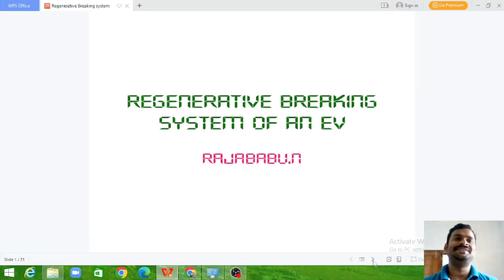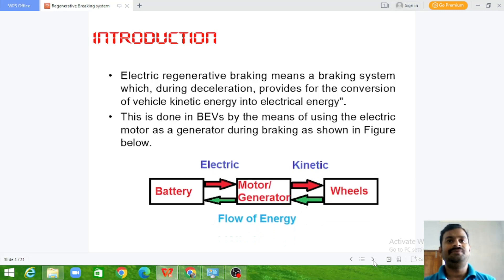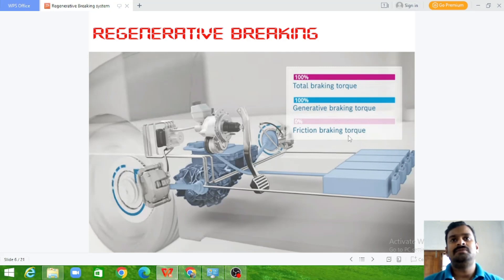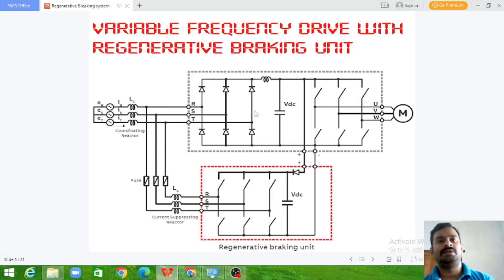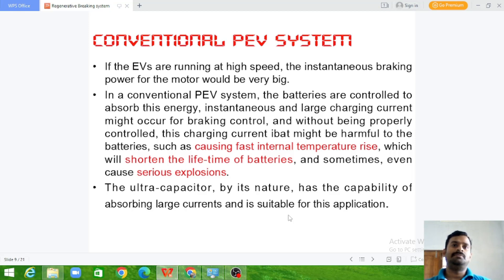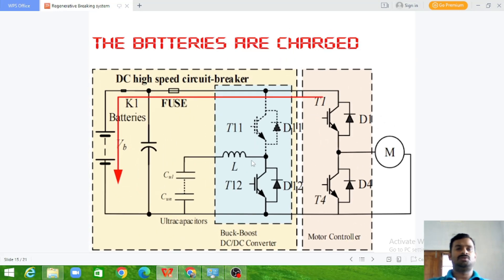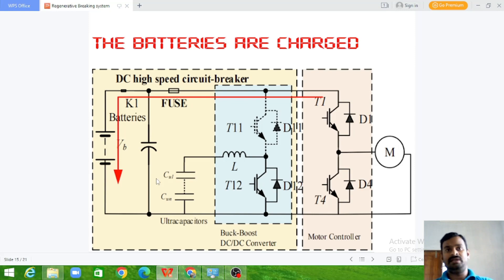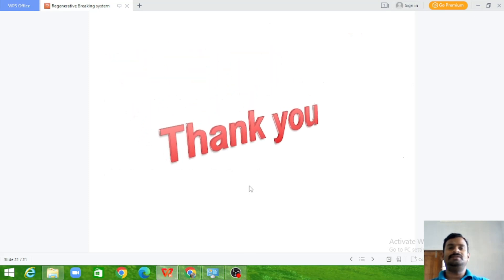Regenerative breaking of an Electric Vehicle explained with Circuit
regenerativetherapy breaking system concept
comparison between conventional breaking system
components of RBS
power electronic circuit for RBS
explanation of operation during different stages of braking
ultra capacitor role in absorbing and releasing the sudden high current
advantages and disadvantages of RBS